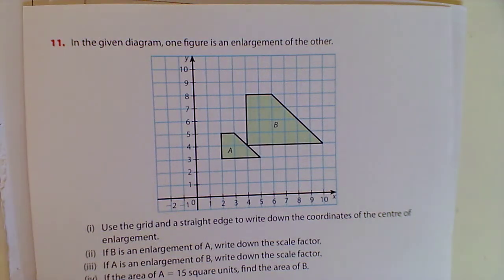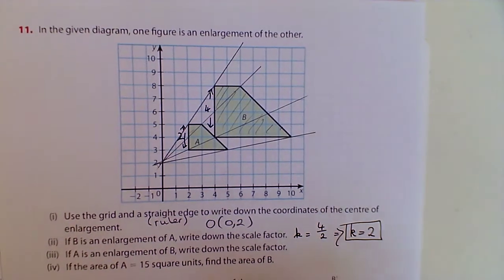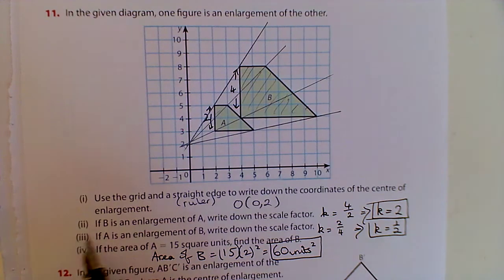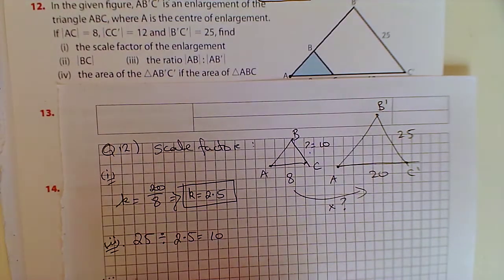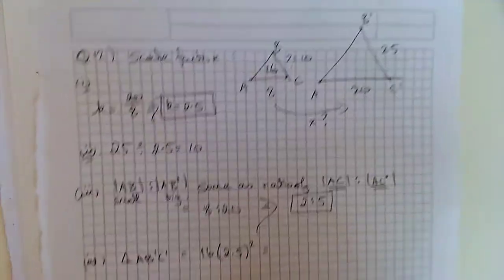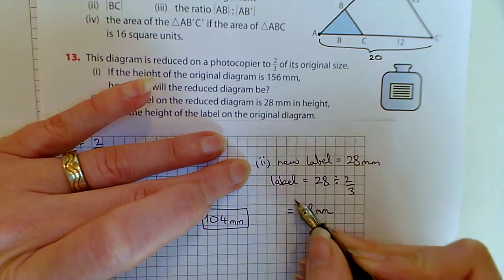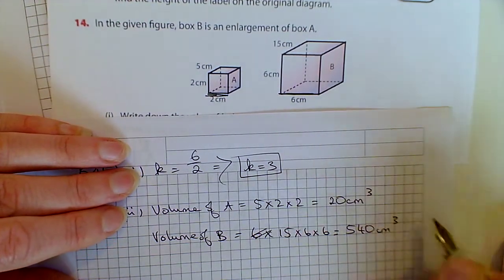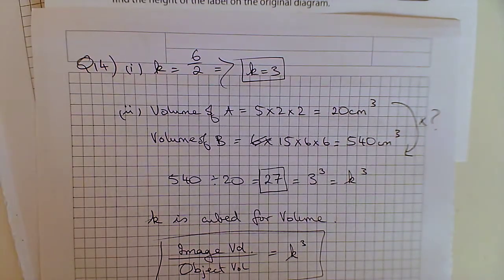Feb 11th 6th Year Homework Solutions